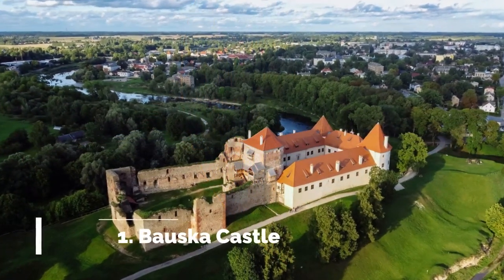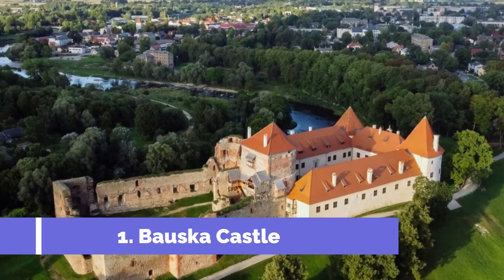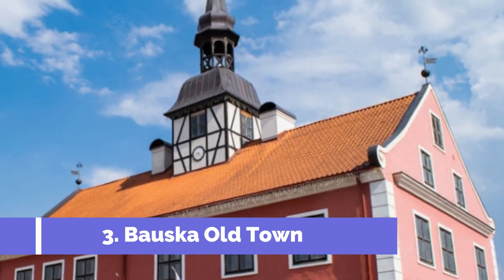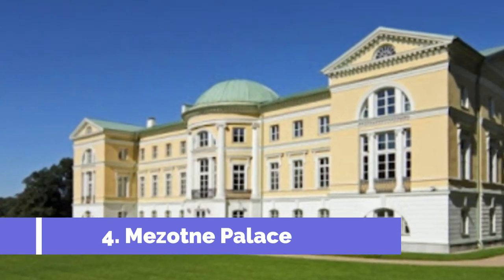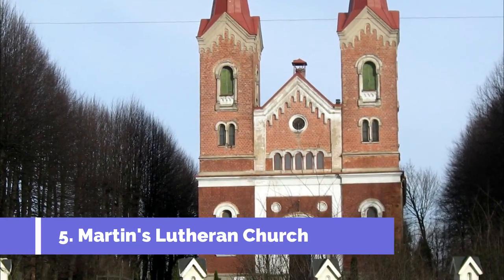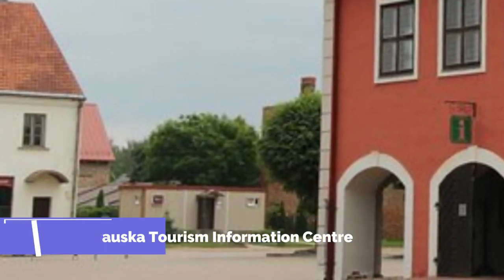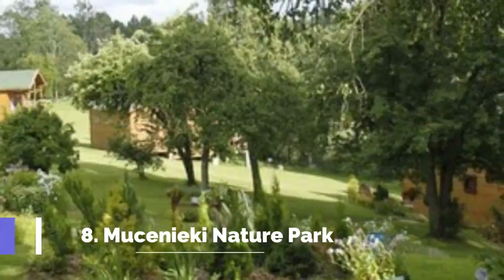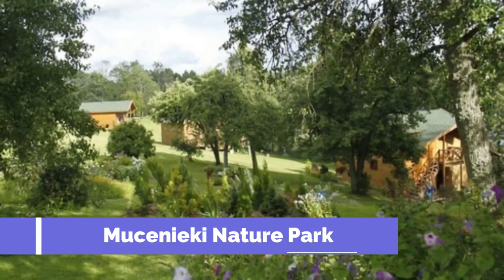Top 10 Best Tourist Places to Visit in Bauska | Latvia - English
Bauska is one of the biggest tourist attractions in Latvia having many best places in Bauska.  So to help you figure out the places you need to try, we've gathered up a bucket list of the best Places in Bauska that you won't regret going to.

There are many beautiful places in Bauska. Latvia has some of the best places in Bauska. We collected data on the top 10 places to visit in Bauska. There are many famous places in   Bauska and some of them are beautiful places in Bauska. People from all over Latvia love these  Bauska beautiful places which are also  Bauska famous places. In this video, we will show you the beautiful places to visit in Bauska.